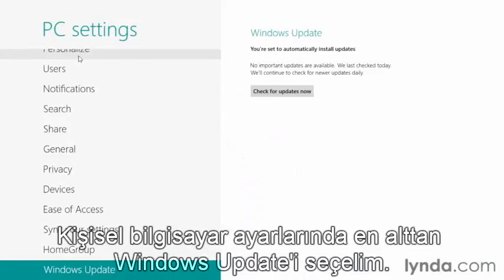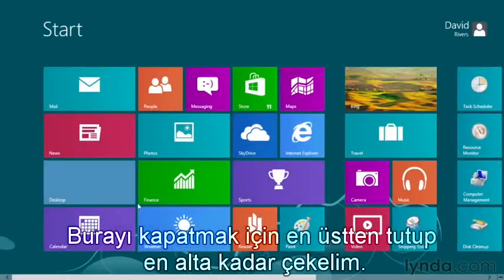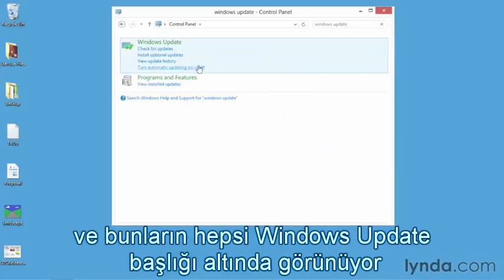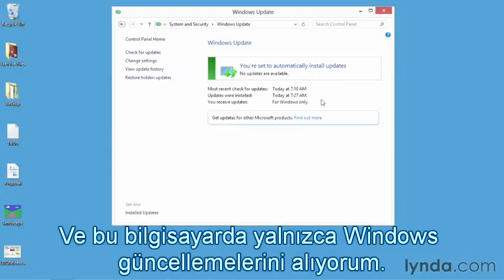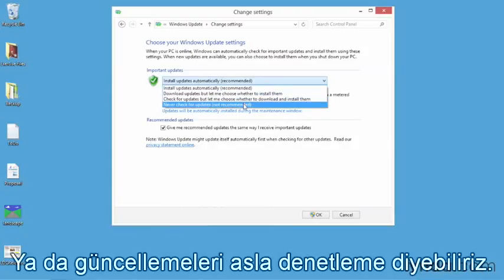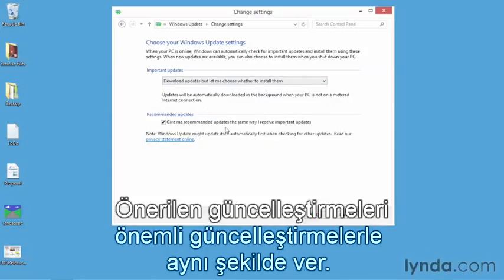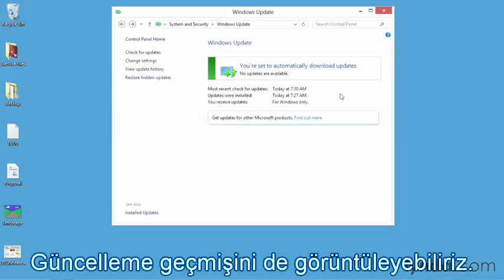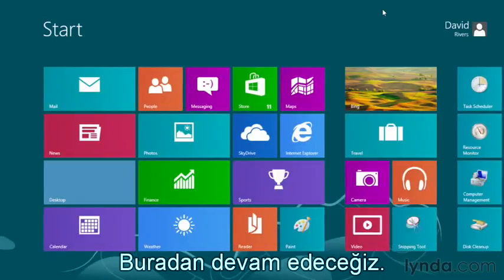Windows 8 Ders 40 - Windows Güncelleme ile PC'nin Güvenli Tutulması